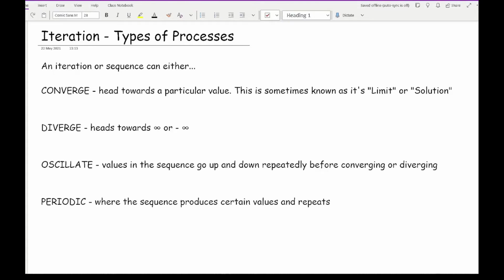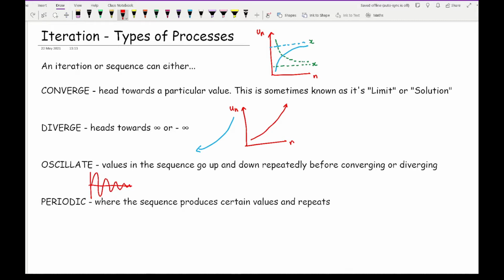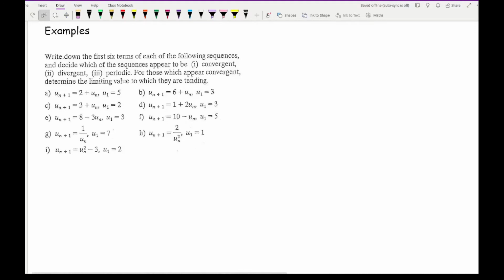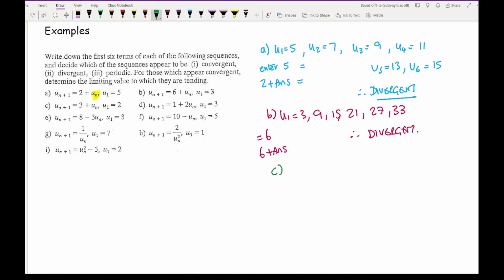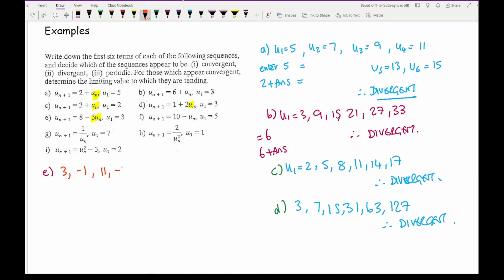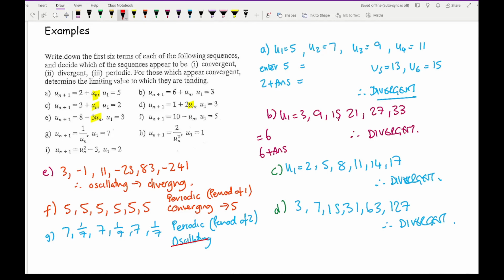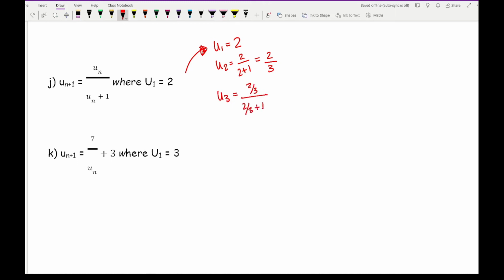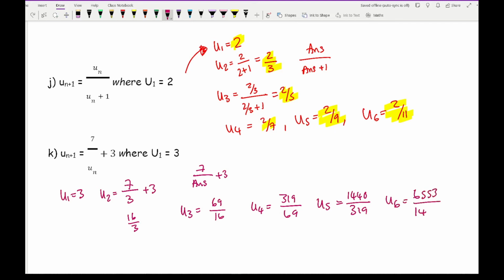GCSE/A2 Maths - Iterative Processes: Types and Describing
This video goes over the several types of iterative sequences/processes you can have and how to describe them